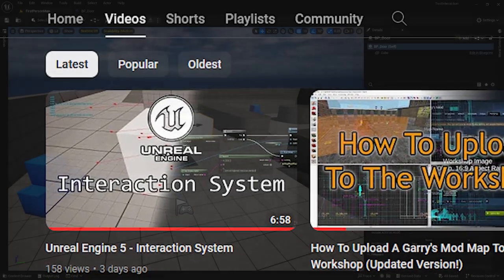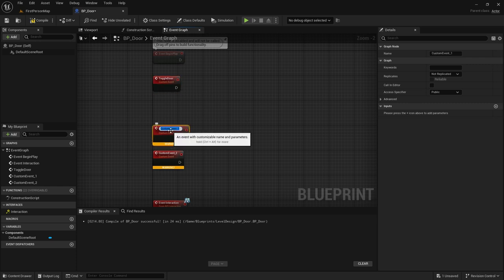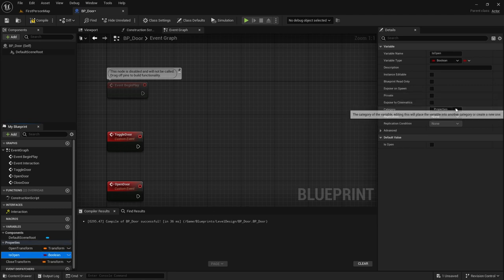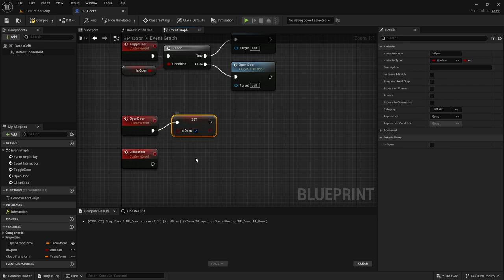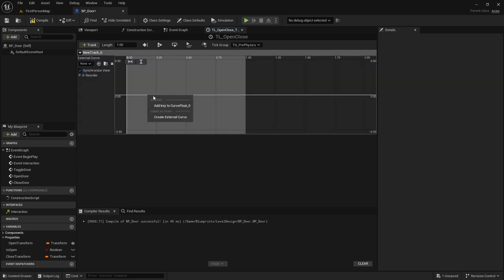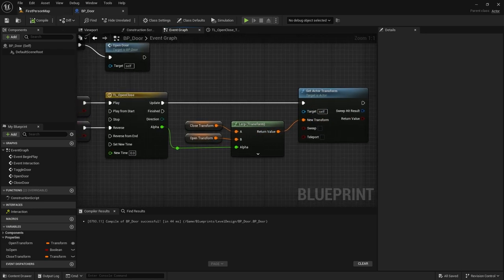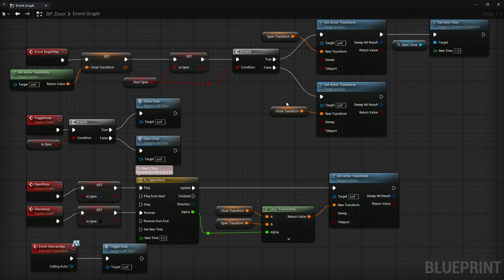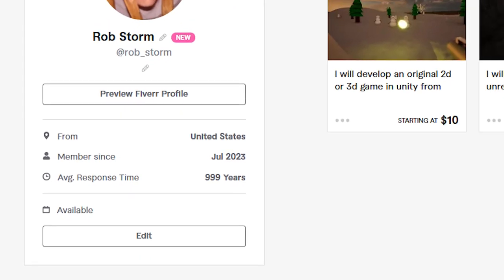UE5 - Doors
How to make doors in Unreal Engine 5 using our interaction system.